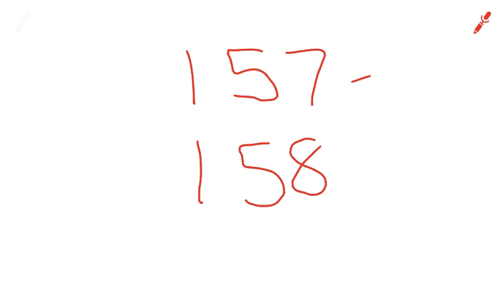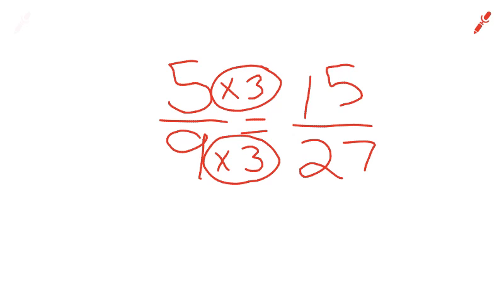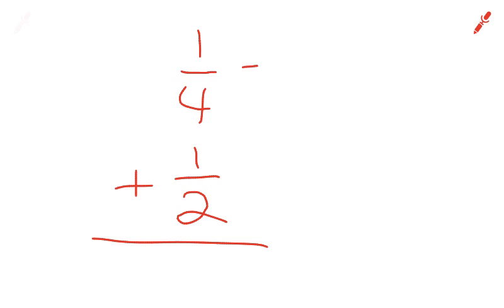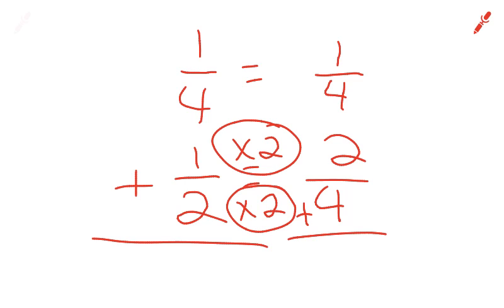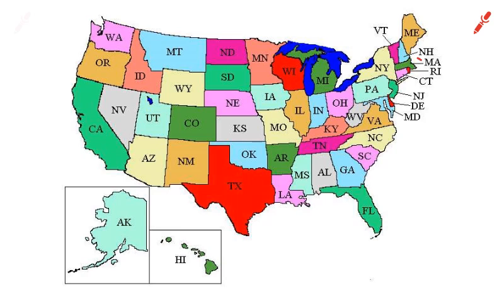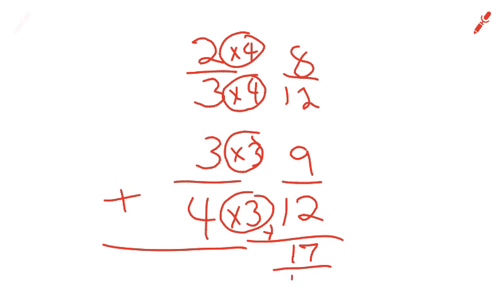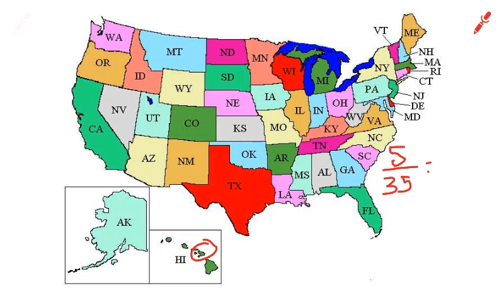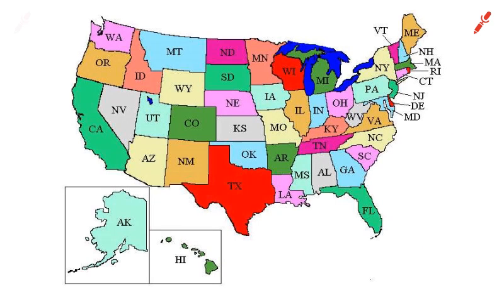157-158_Fraction Review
Fraction Review